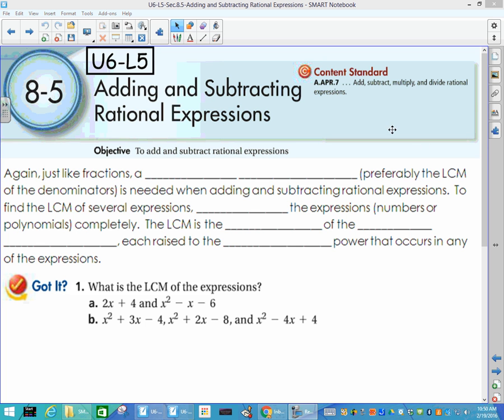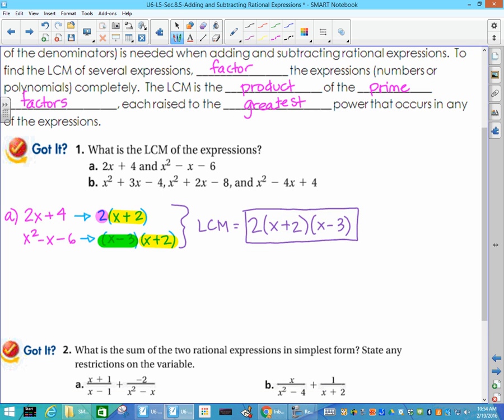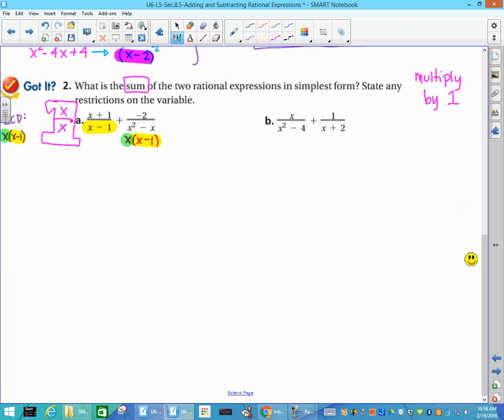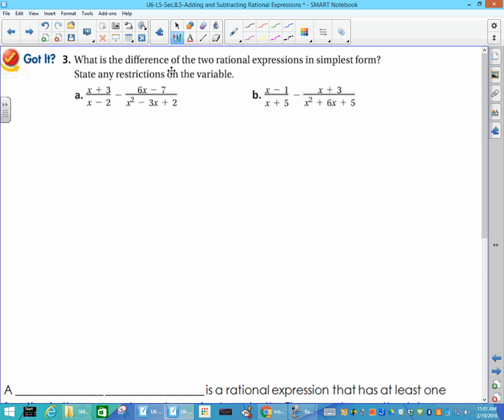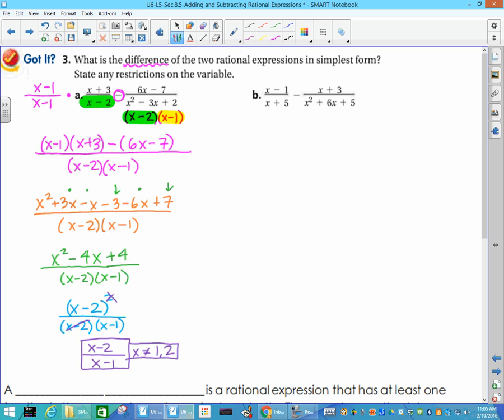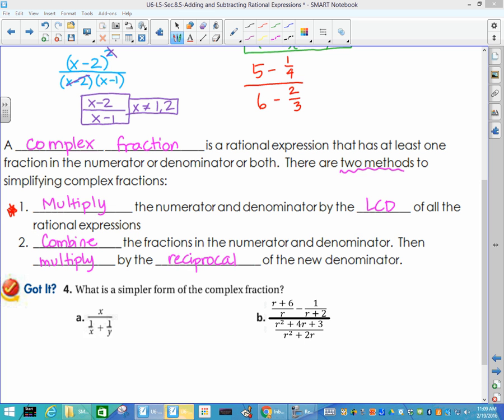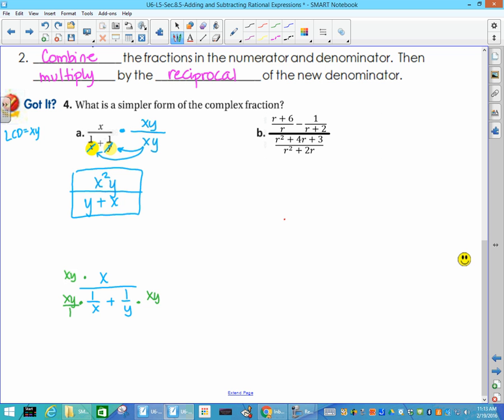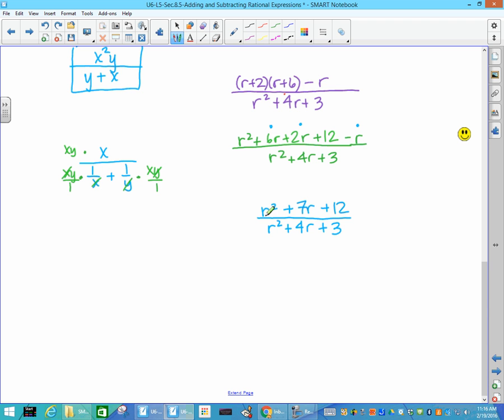U6 L5 Sec 8 5 Adding and Subtracting Rational Expressions